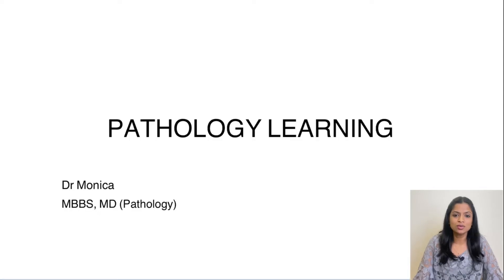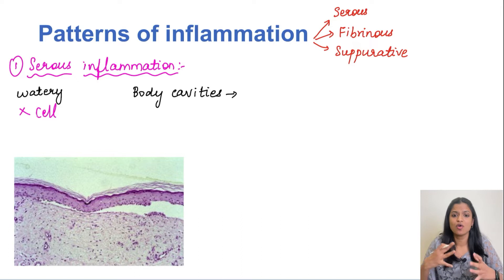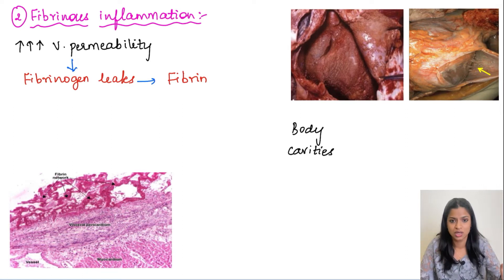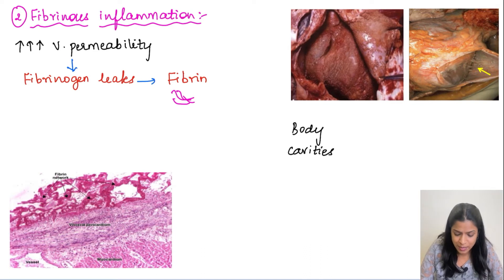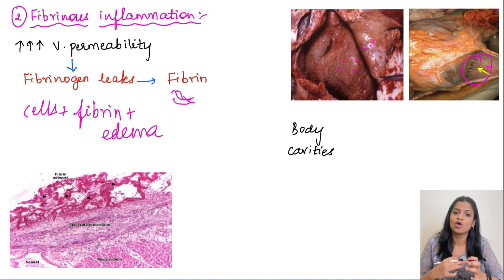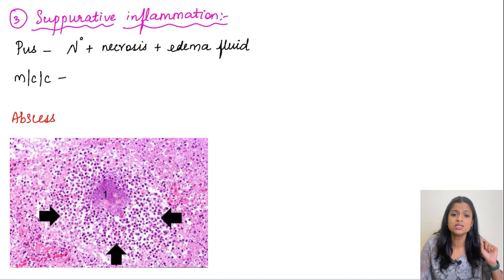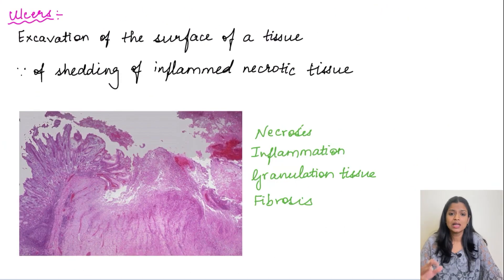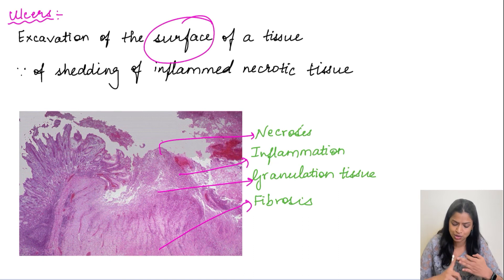Patterns of acute inflammation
In this video, the discussion is on patterns of acute inflammation - Serous, fibrinous and suppurative inflammation (Abscess). A brief mention of ulcers is also made.

Chapters:

0:00 Introduction
0:19 Serous inflammation
1:53 Fibrinous inflammation
4:42 Suppurative inflammation
5:38 Ulcers

Channel details:

Welcome to Pathology Learning channel. I am Dr. Monica, MBBS, MD Pathology. This channel will help you understand the basic concepts in pathology. The videos posted will cover topic-wise lectures, MCQs and image based questions. It will help second year MBBS students to clear their professional exams and also benefit aspirants appearing for competitive exams like NEET, INICET, FMGE or the upcoming next. Topic wise video lecture series will be uploaded every Thursday. In the video, the discussion is on patterns of acute inflammation.

Happy Learning!